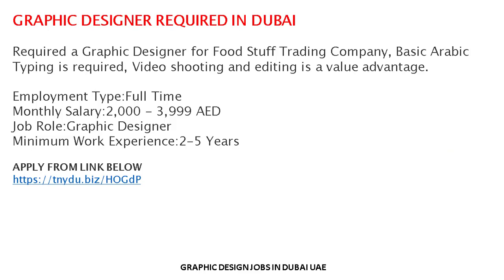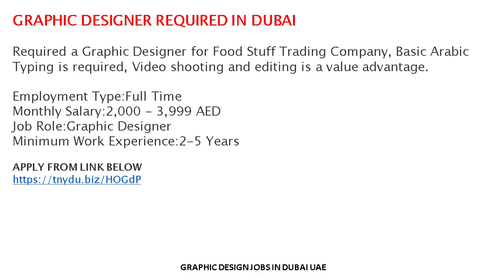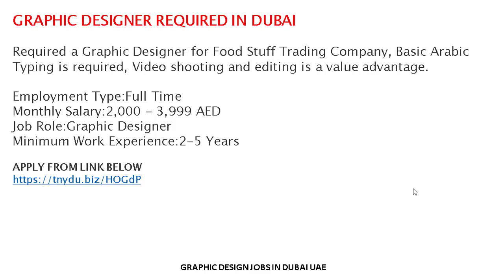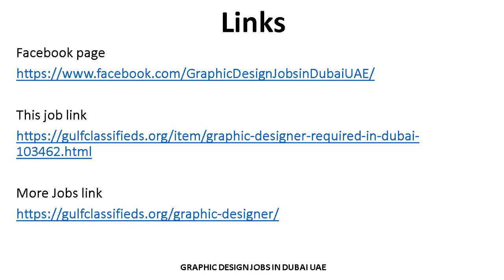GRAPHIC DESIGNER REQUIRED IN DUBAI | How to Apply | Graphic Design Jobs in Dubai UAE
Links

job links
MULTIMEDIA DESIGNER REQUIRED IN DUBAI
SALARY AND BENEFITS

IT SUPPORT REQUIRED IN DUBAI
SALARY AND BENEFITS

SOFTWARE ENGINEER REQUIRED IN DUBAI
SALARY AND BENEFITS

GRAPHICS DESIGNER REQUIRED IN DUBAI
SALARY AND BENEFITS